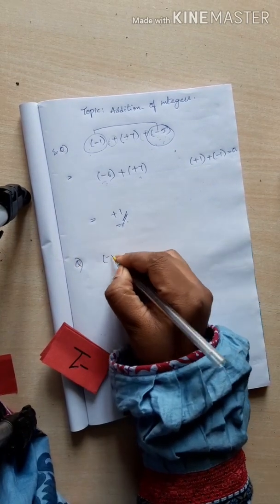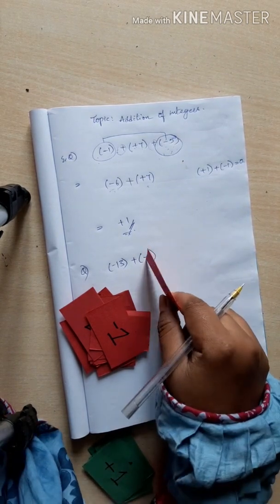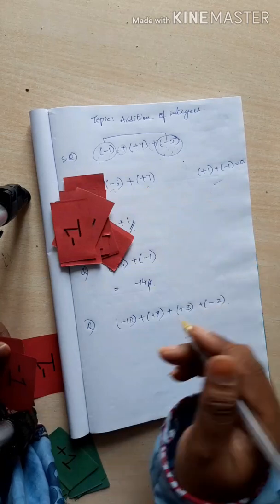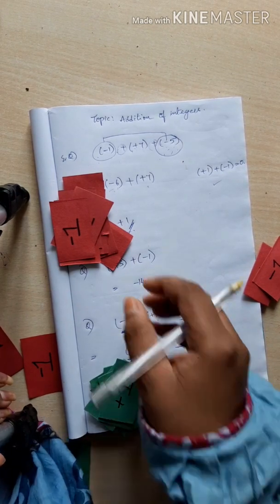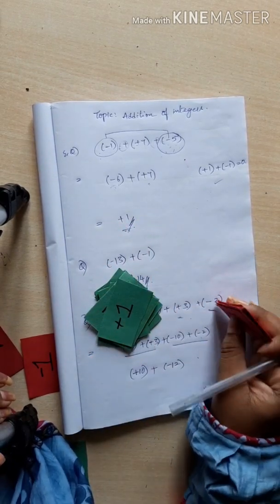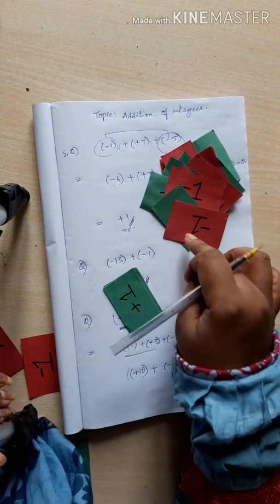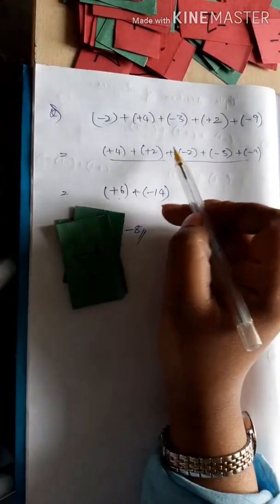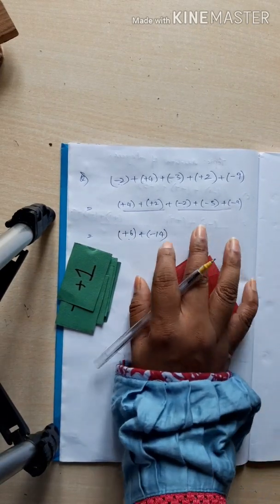Addition of integers part2